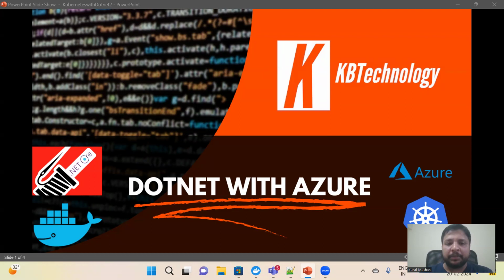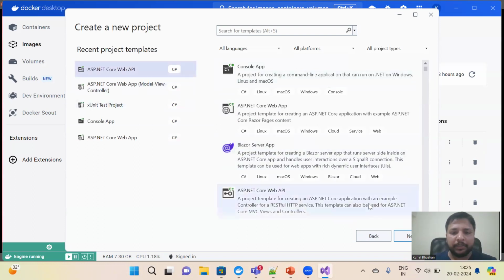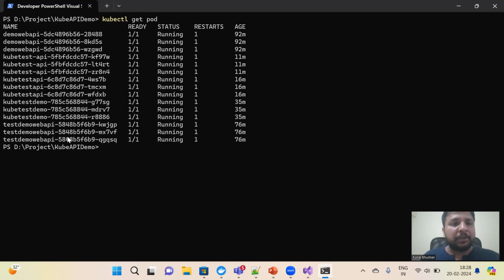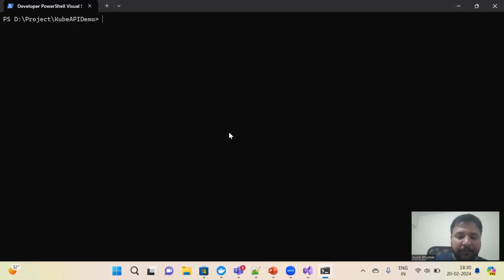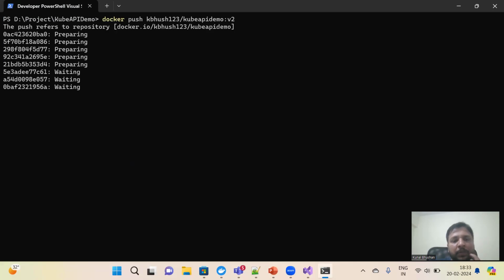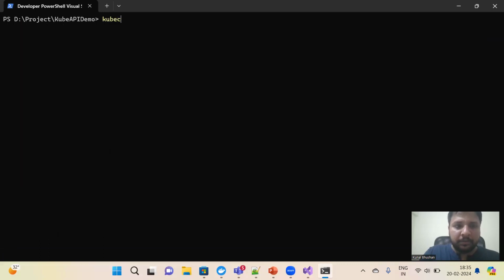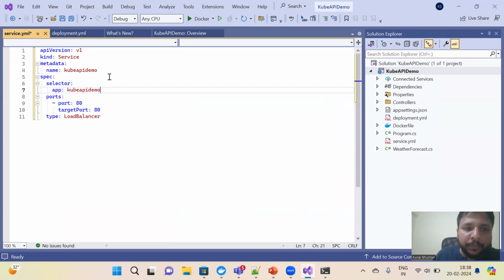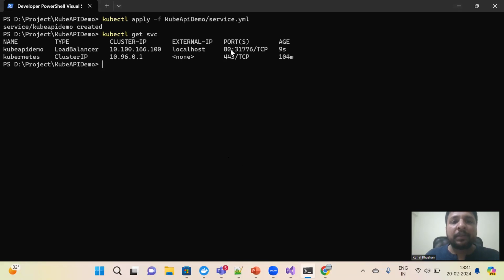How to deploy .NET apps to Kubernetes | Kubernetes Cluster | Kubernetes with Dotnet Core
Hello everyone I'm Kunal from KBTechnology and in this video I will show you how you can deploy your dotnet applications to Kubernetes very quickly.

Below are code you can use for creating deployment.yml and service.yml

deployment.yml
apiVersion: apps/v1
kind: Deployment
metadata:
  name: kubeapidemo
  labels:
    app: kubeapidemo
spec:
  replicas: 3
  selector:
    matchLabels:
      app: kubeapidemo
  template:
    metadata:
      labels:
        app: kubeapidemo
    spec:
      containers:
      - name: kubeapidemo
        image: kbhush123/kubeapidemo:v2
        imagePullPolicy: Always
        ports:
        - containerPort: 80
service.yml

apiVersion: v1
kind: Service
metadata:
  name: kubeapidemo
spec:
  selector:
    app: kubeapidemo
  ports:
    - port: 80
      targetPort: 80
  type: LoadBalancer